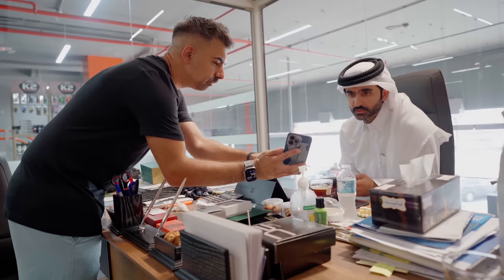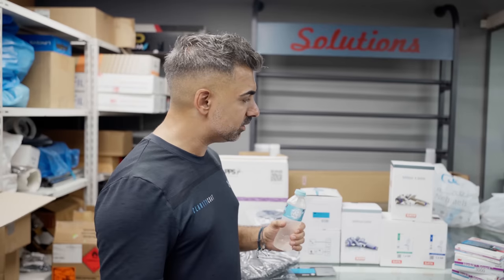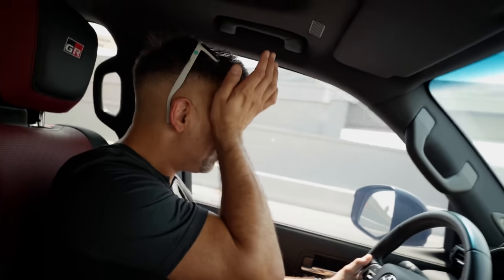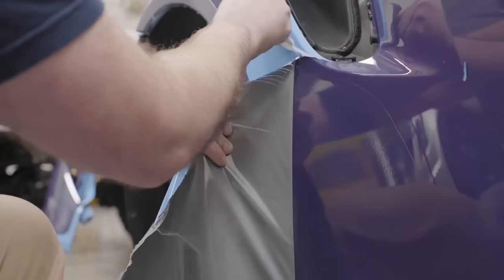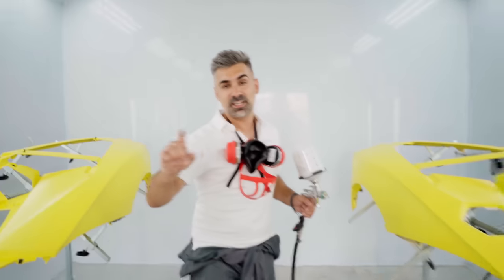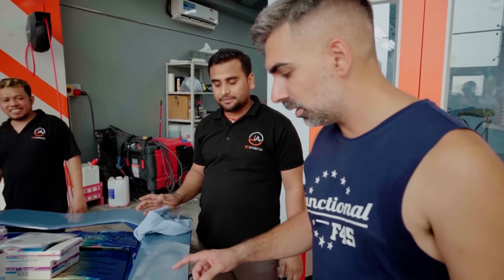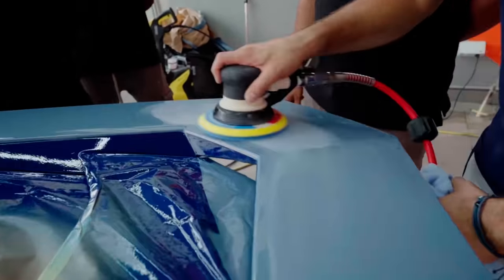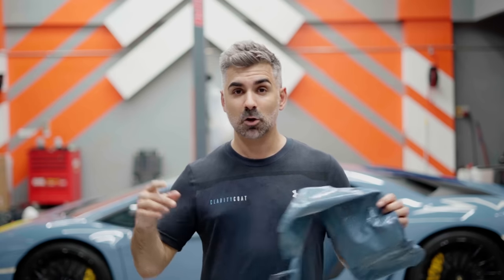Lambo Color Change In Three Days?! | ClarityCoat Autoflex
Watch as Ismail finally chooses a color for his Lamborghini after a month of indecisiveness! Join us as we embark on a thrilling journey to transform this Lamborghini Aventador SV into a work of art. Will he go for something subtle? Or go bold and loud?

Chapters
00:00 Intro
00:37 Teardown begins
02:34 Water in compressor
04:25 Supply run
07:27 Test Colors
08:39 What is ClarityCoat?
10:43 Stencil
12:15 Spraying the car
13:00 Sanding Training
15:32 Big reveal!
16:06 Scratching the lambo
17:16 Outro

Do you have experience with automotive painting and wanting to change the color of your car at home? GOOD NEWS!!! You can now purchase ClarityCoat Autoflex!

We are also looking for Distributors and Installers GLOBALLY.